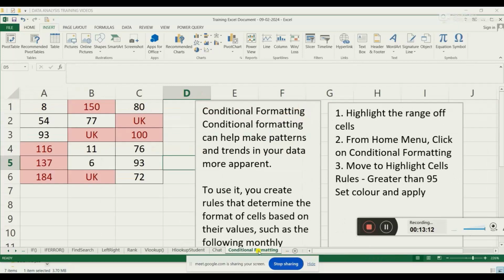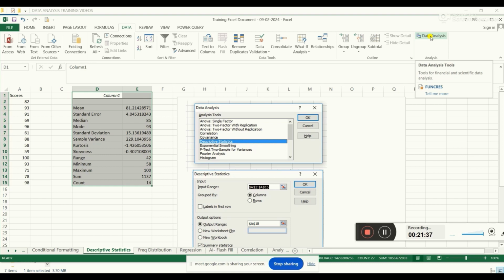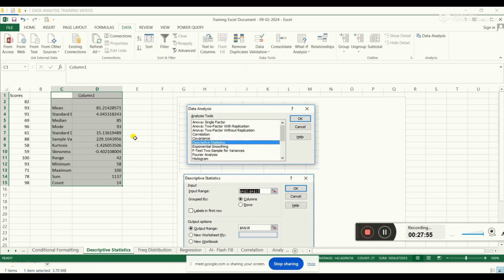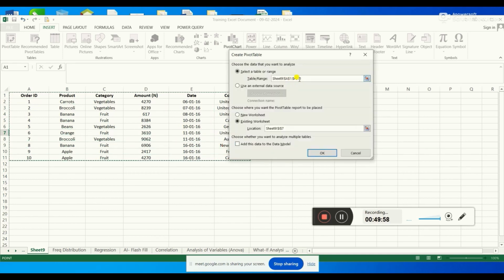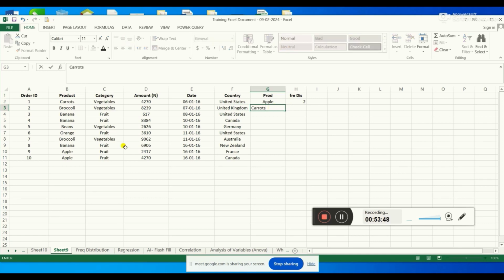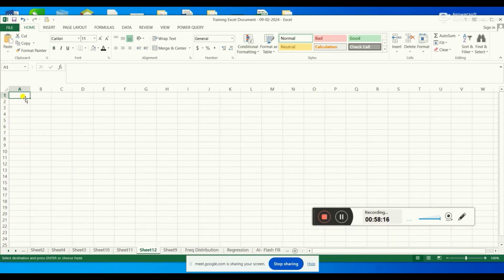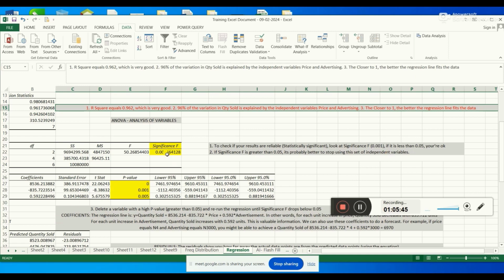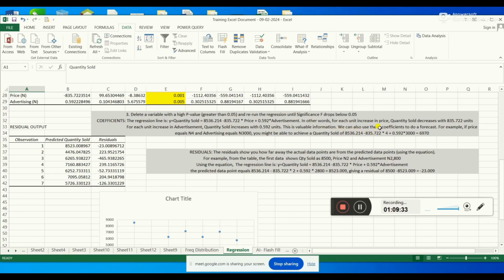Lesson 8 - Excel Functions used for Data Analysis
In this Excel lesson, you will learn how to create formulas and charts, use functions, format cells, work with Excel functions for Data Analytics and AI and do more with your spreadsheets